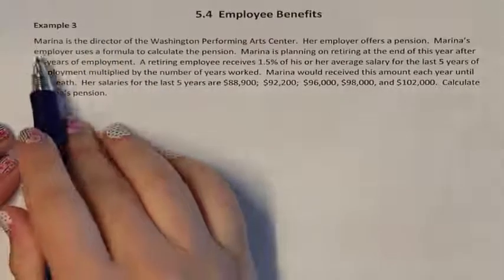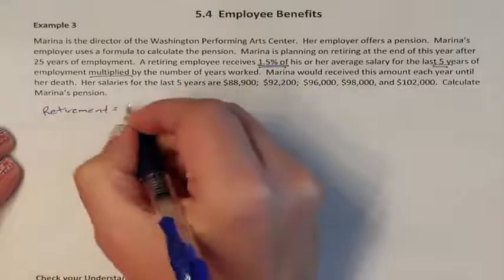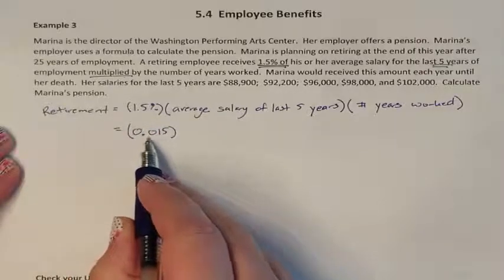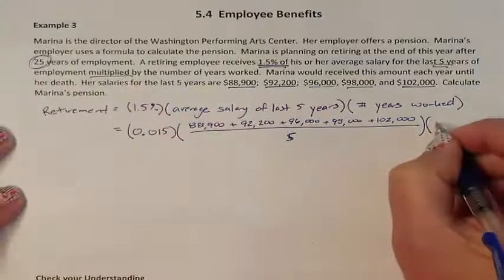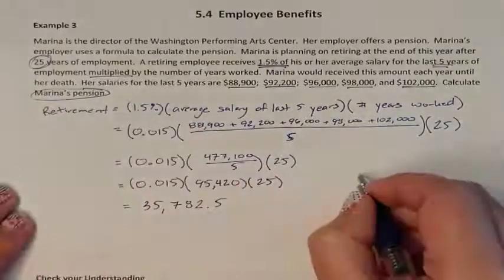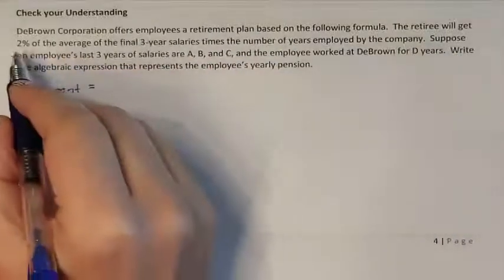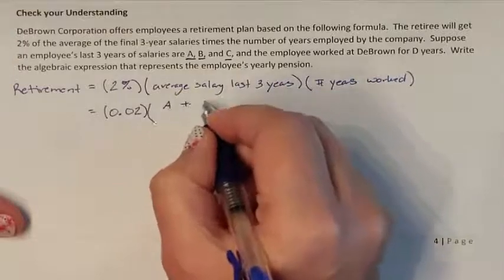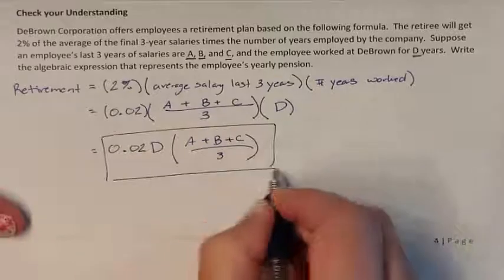Lesson 5.4 Calculating Pensions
I can explain and calculate the value of pensions.